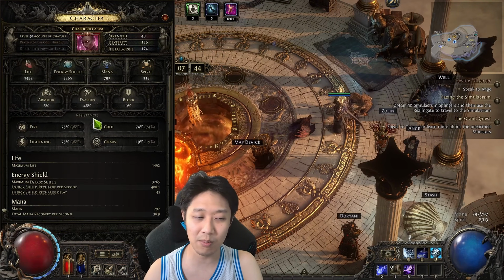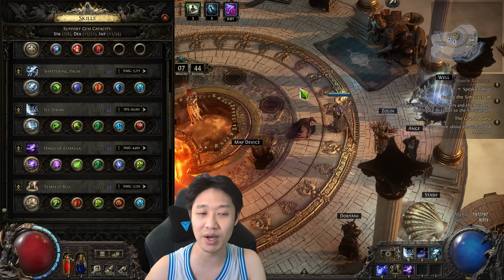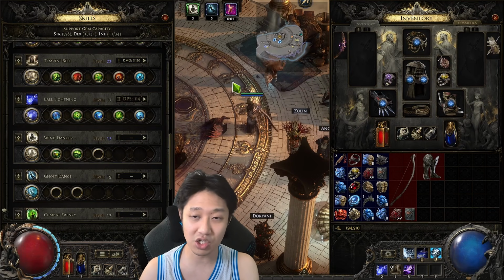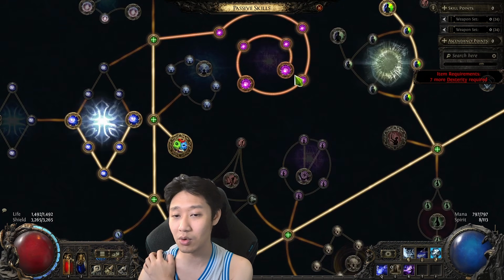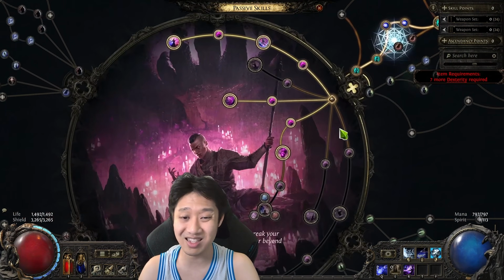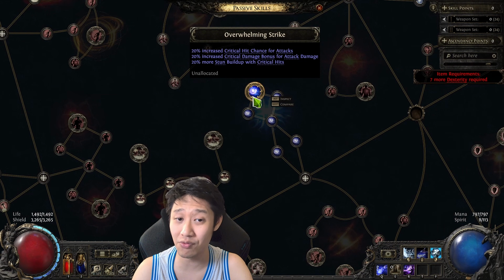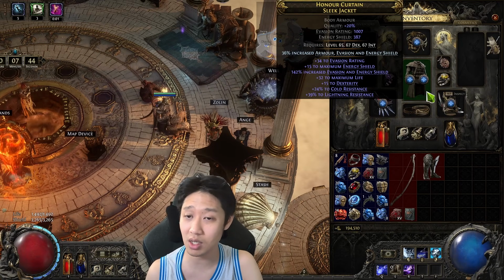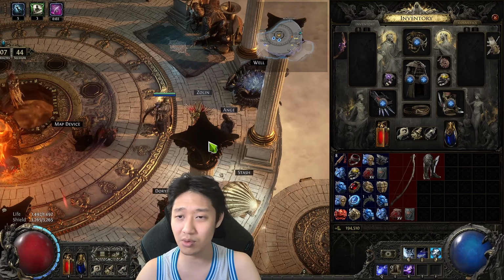Full Chaos Damage Hollow Palm Acolyte of Chayula Monk Build Guide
Want to go full chaos with an unarmed build in Path of Exile 2? This guide covers the Hollow Palm Acolyte Monk build, designed to unleash devastating chaos damage without weapons. I break down how it works, the best ways to scale it, and why it’s such a unique and fun playstyle in Patch 0.3.

📌 What’s Covered:
• Full Chaos unarmed Hollow Palm build explained
• Strengths, weaknesses, and core mechanics
• Acolyte of Chayula Monk synergies
• Gear, passives, and progression tips

0:00 Intro
1:24 Character Sheet
2:39 Why Acolyte of Chayula?
4:11 Gems & Supports
11:30 Falling Thunder 1-Shot Setup?
12:21 Passive Tree & Jewels
17:25 Equipment
22:10 Outro
22:55 T15 Boss Map